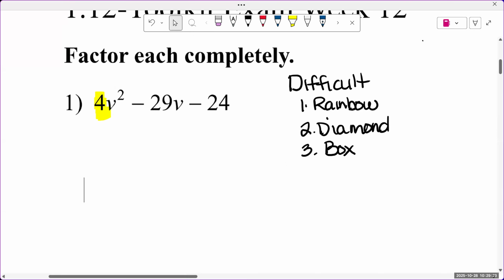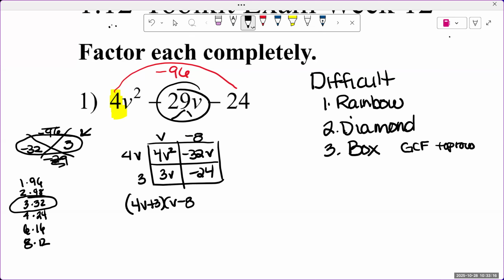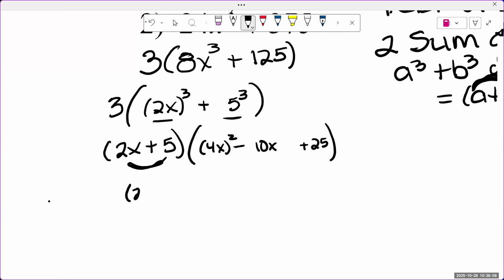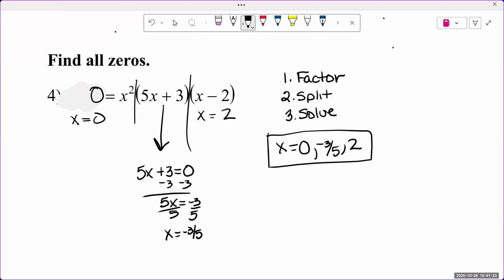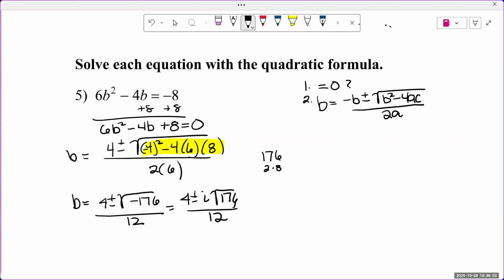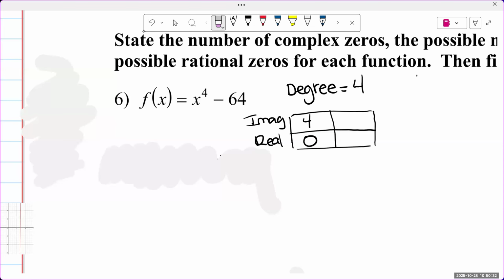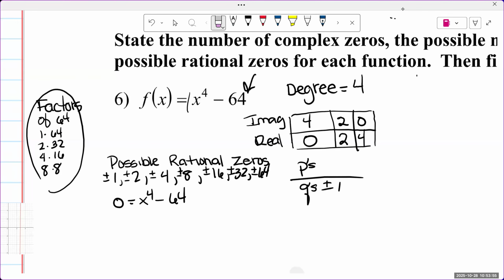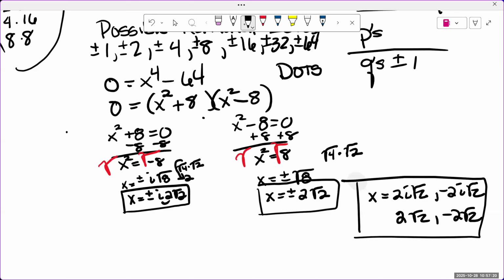Adv Alg 1.12 Part 1